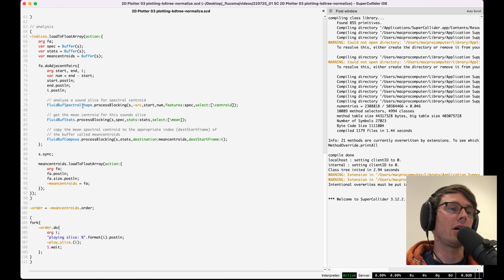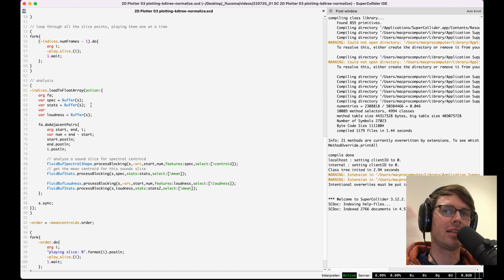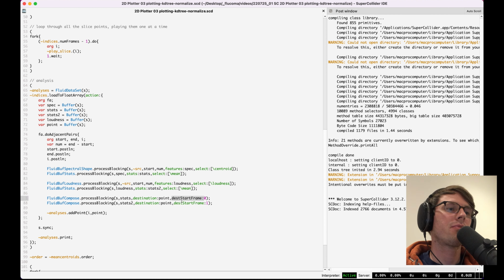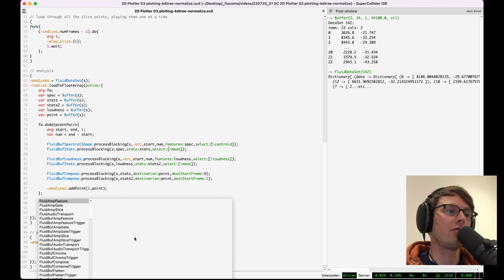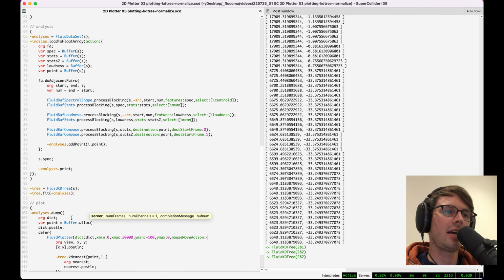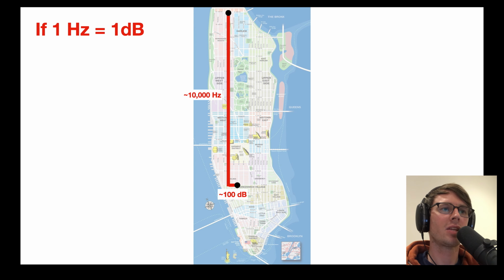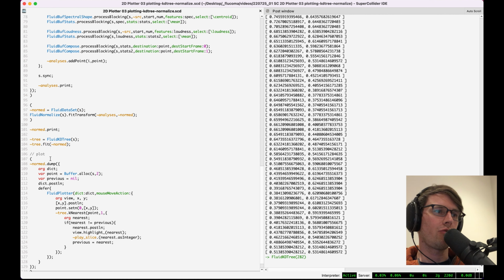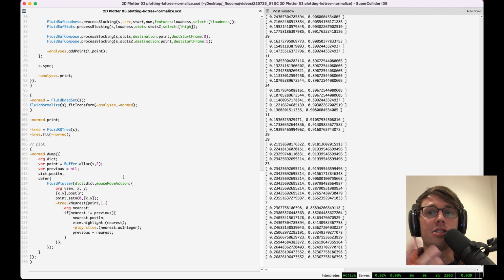2D Corpus Explorer (SuperCollider) Part 3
This multi-part video walks you through building a two-dimensional corpus exploration patch. We'll cover workflows like segmentation, audio analysis and querying data.

2:20 FluidBufLoudness
4:23 FluidBufStats
5:47 FluidDataSet
11:00 FluidPlotter
14:22 FluidKDTree
19:00 scaling data
21:19 FluidNormalize
23:58 using different statistics

The Fluid Corpus Manipulation Toolbox (FluCoMa) is a software extension that enables programmatic sound bank mining with machine listening and machine learning within Max, SuperCollider, and Pure Data.